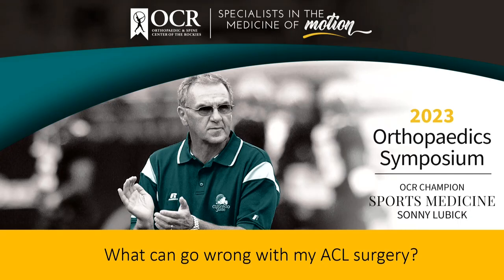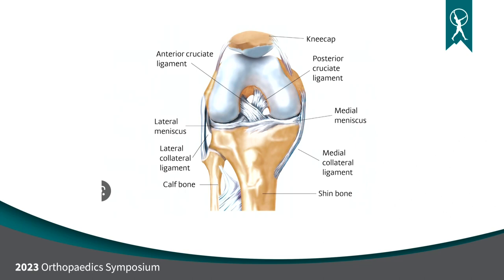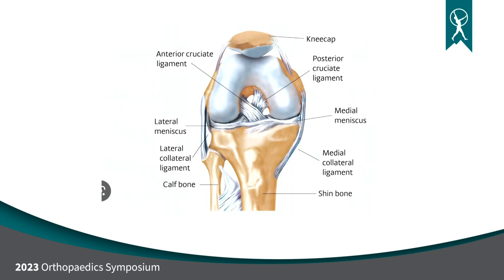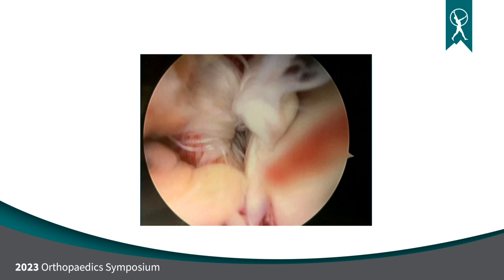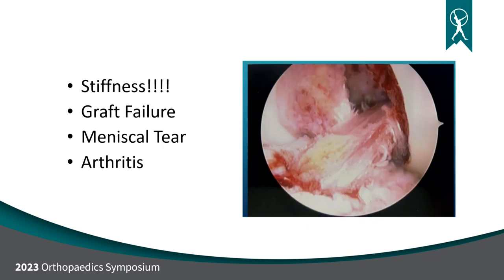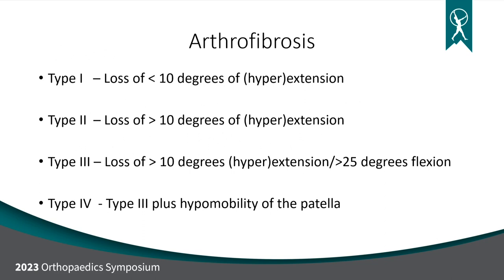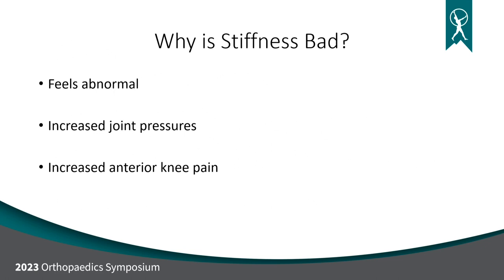Bee’s Knees (ACL) Orthopaedics Symposium 2023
This lecture, Bee’s Knees, was given by Rocci Trumper, MD, Orthopaedic Surgeon, Sports Medicine – Knee Surgery at Orthopaedic & Spine Center Of The Rockies’ 2023 Orthopaedics Symposium at the Embassy Suites Hotel in Loveland, Colorado.
Watch our website and social media pages for more videos and dates or next years Orthopaedics Symposium.